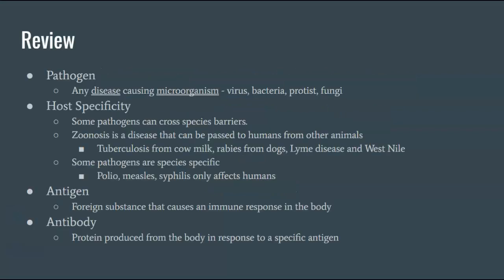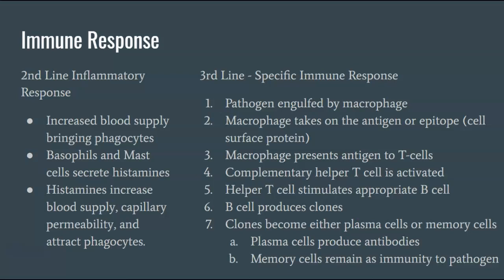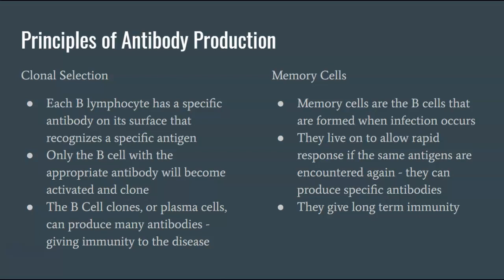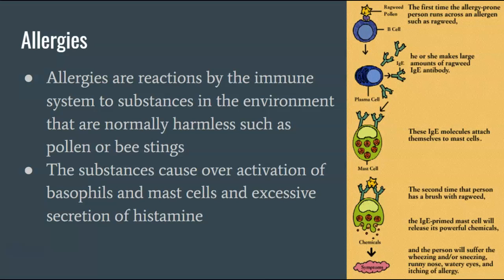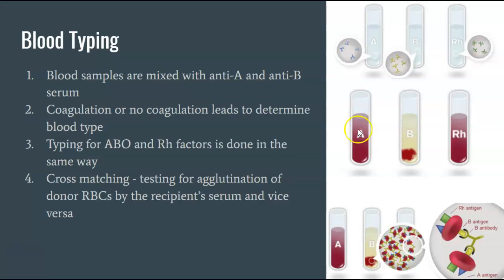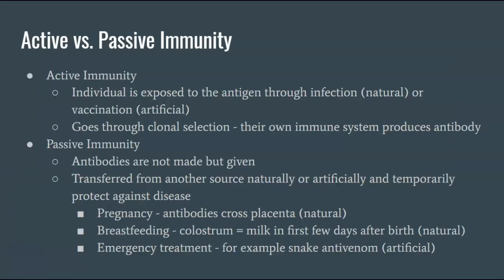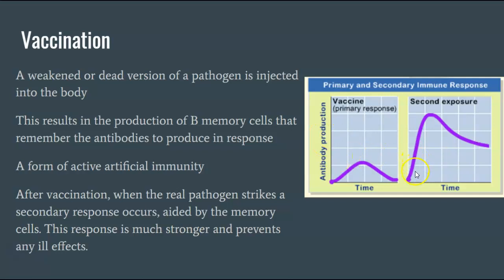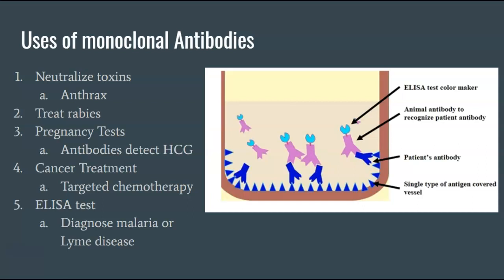11.1 Defense Against Infectious Disease - HL